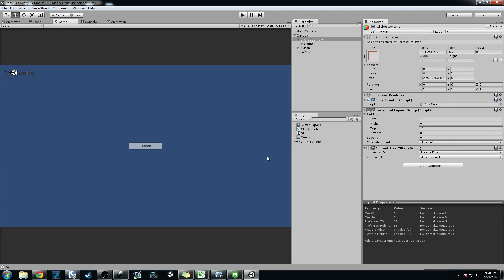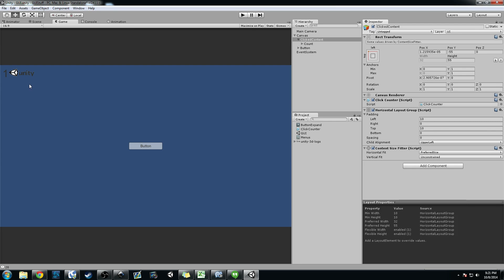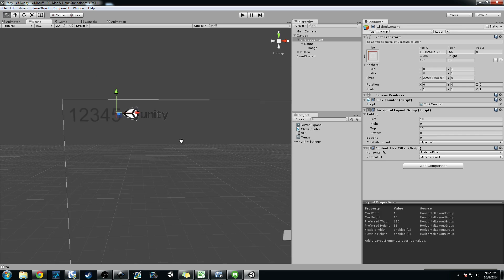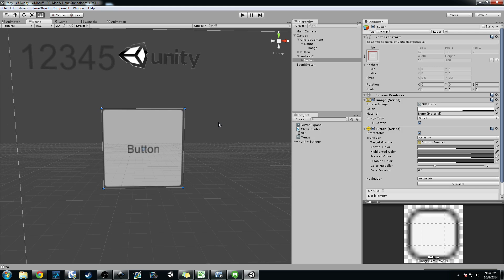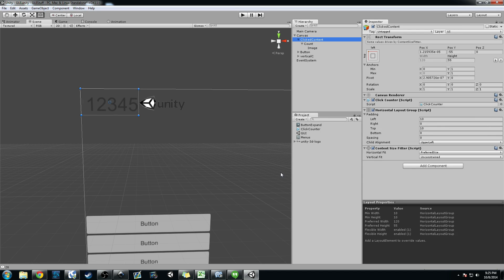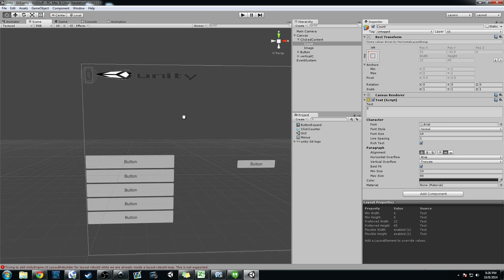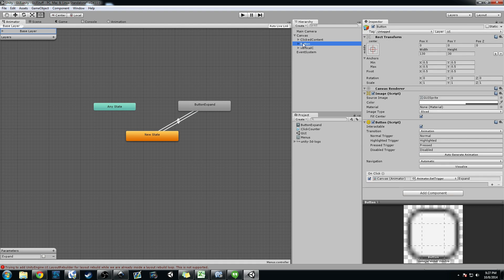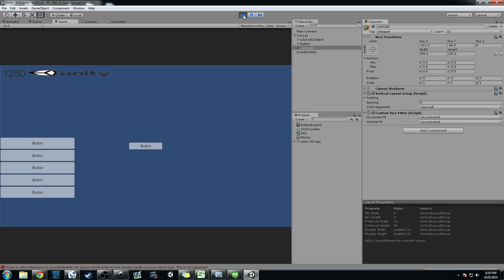The More You Know: Unity 4.6 New GUI Part 2(ish)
I take a look at some of the new features in Unity 4.6 Beta. I will make some more videos going over the GUI. I am still learning myself!

Cheers!